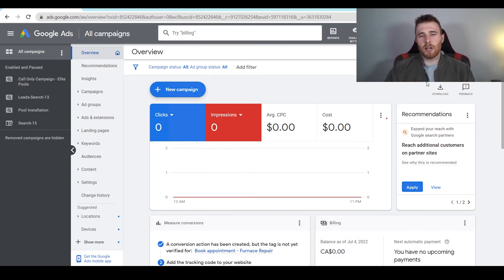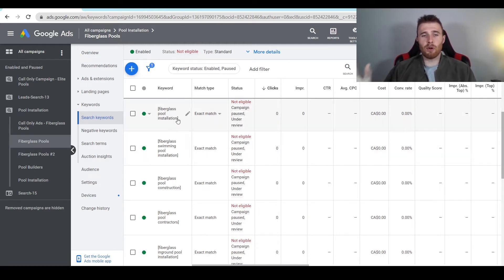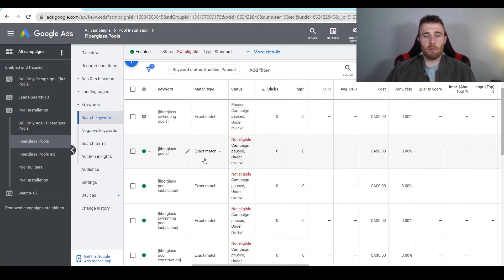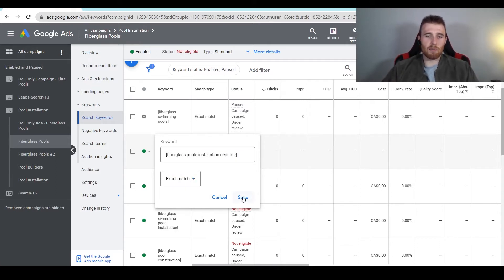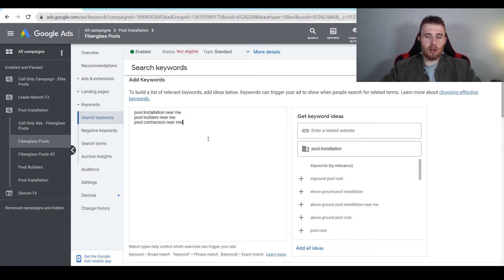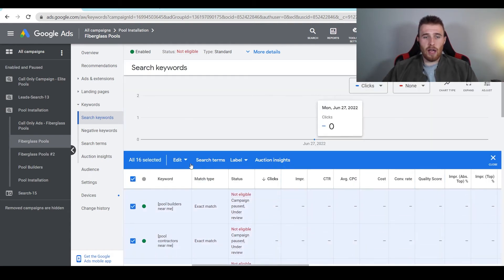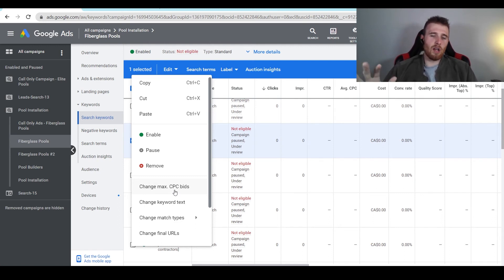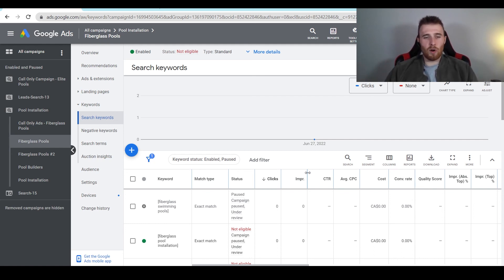How To Edit Keywords In Google Ads - Add, Remove and Change Keywords (2022)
In this video how to edit keywords in google ads l will explain how to add remove and change keywords inside google ads in 2022

0:00 Intro
0:05 How To Get To Keywords
0:41 How To Edit Keywords

Adjusting and editing keywords in google ads is very important to ensure account success. This tutorial will show you how we go about adding removing and changing keywords in google ads.